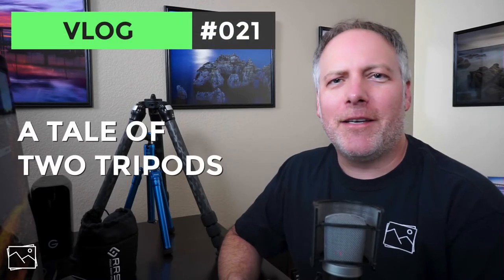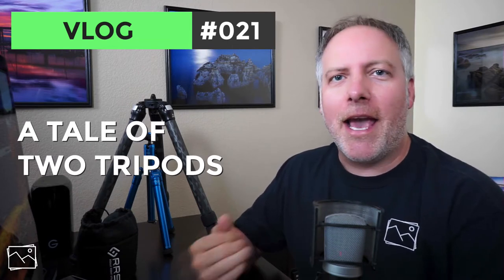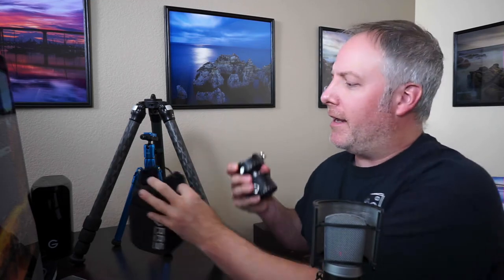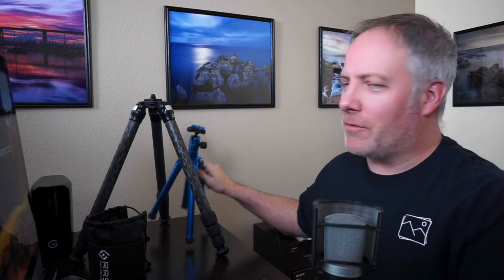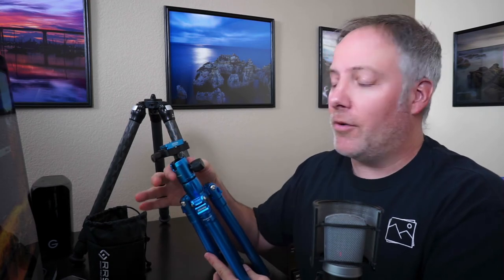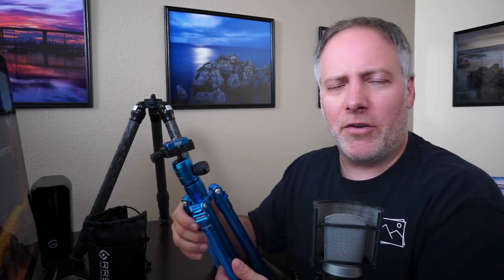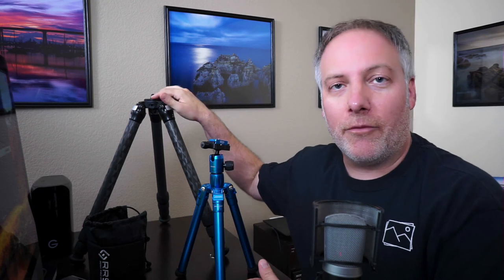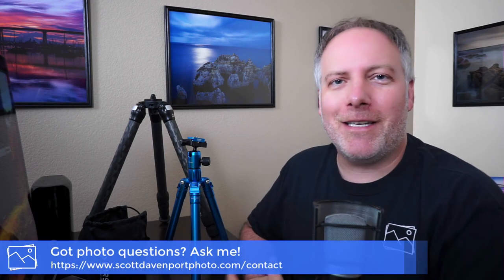A Tale Of Two Tripods - Scott Davenport Vlog #021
I’m a huge fan of Really Right Stuff tripods and I just received the TVC-24 Mk2 and BH-40 ballhead. I also picked up a MeFOTO Backpacker Air, my second tripod from MeFOTO. Both sets of legs happened to arrive the same week. In this video, I talk about why I have added these two very different tripods to my kit and how I’m using them.

See the MeFOTO RoadTrip Air in action on In The Field #246